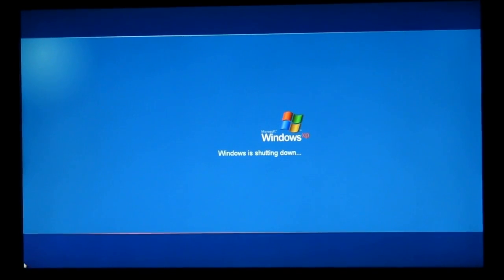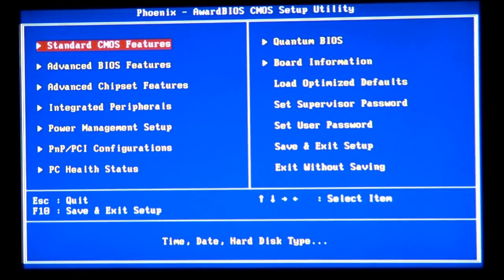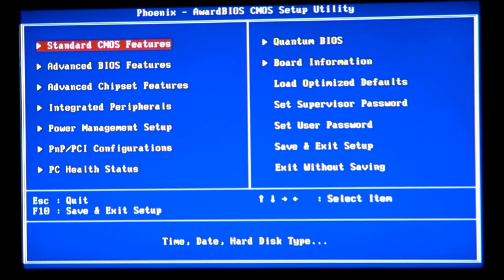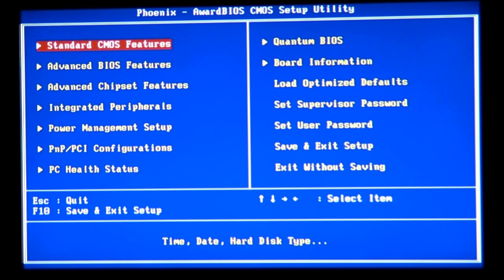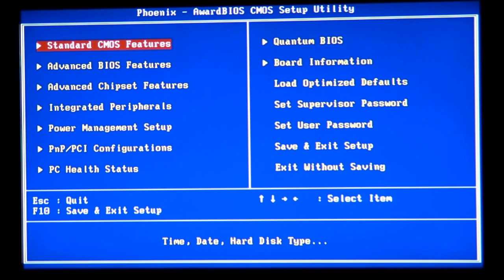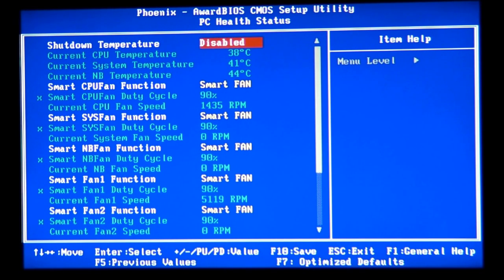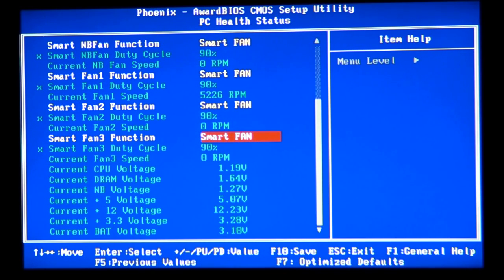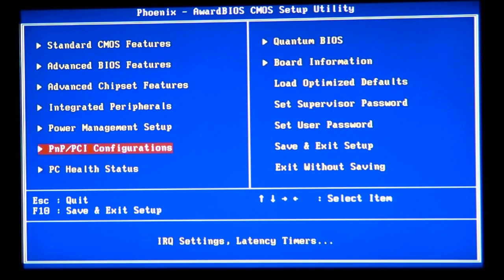Overclocking 102:socket 775-core 2 duo and core 2 quad-pt1of8